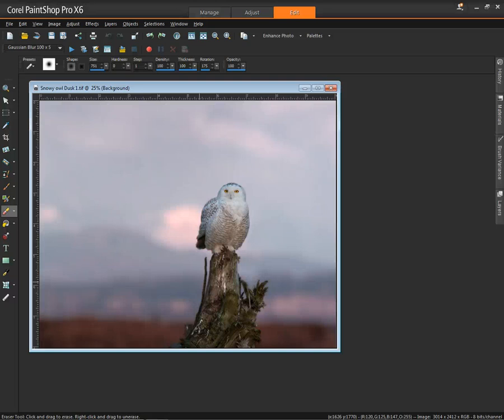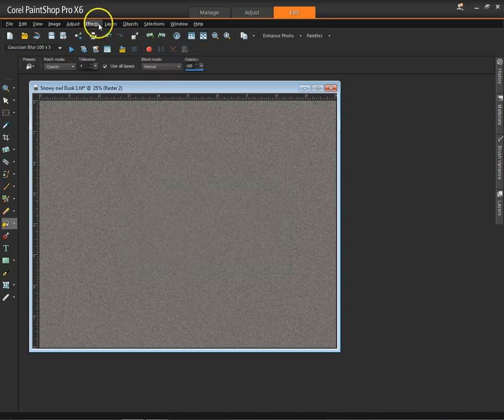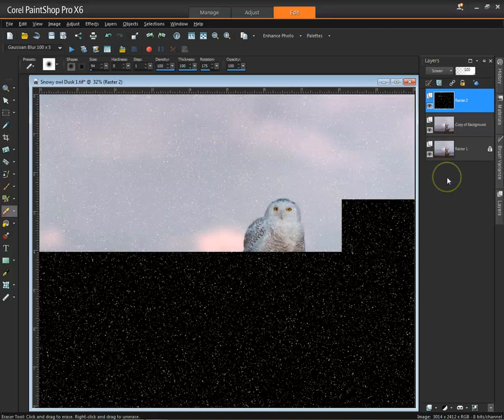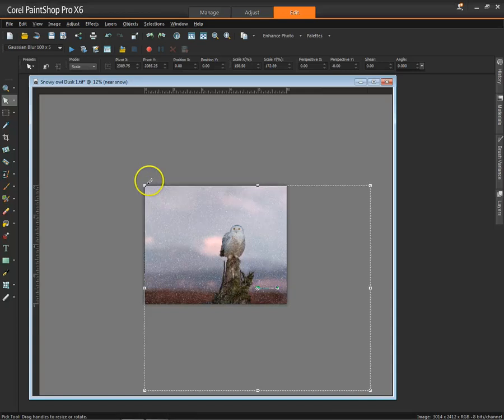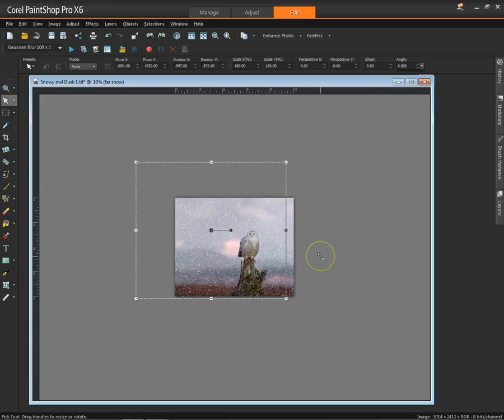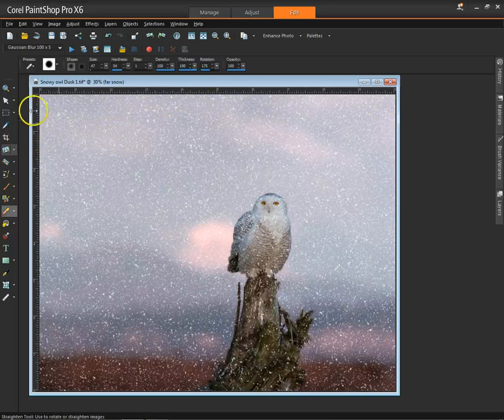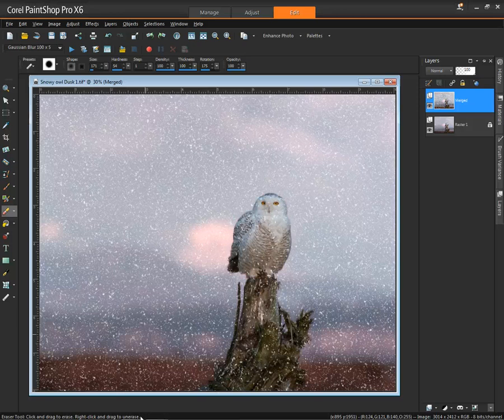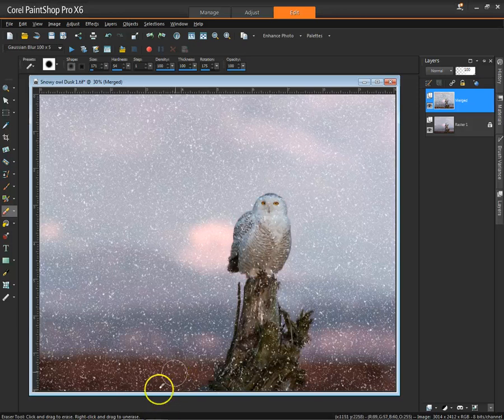Snow effect in PSP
How to create a snow effect in Paint Shop Pro.